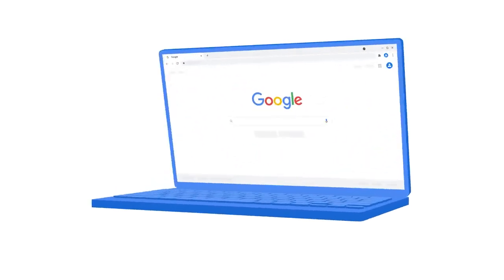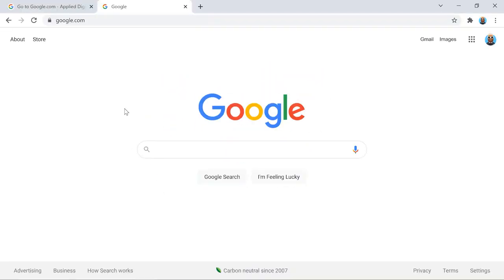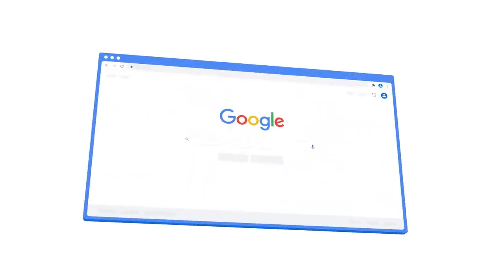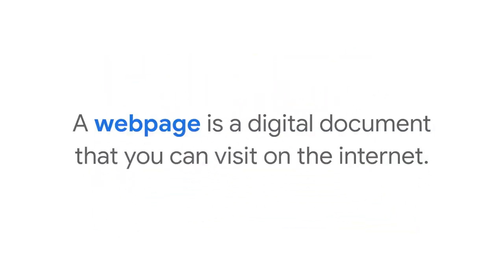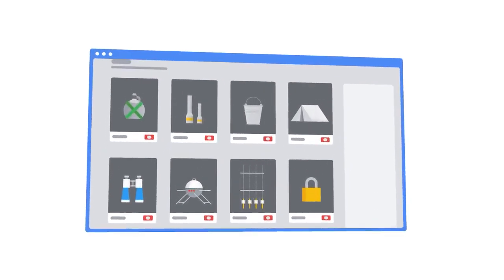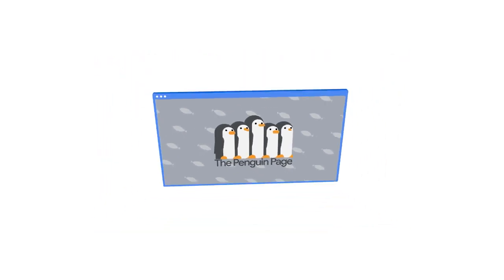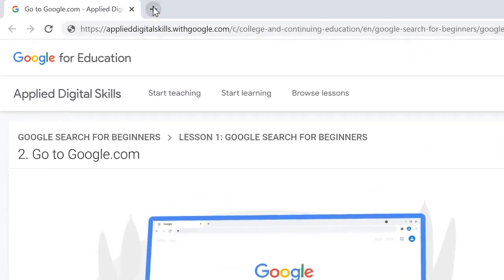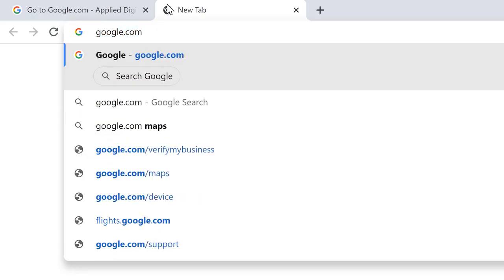EP2 Mastering Google Search for productivity